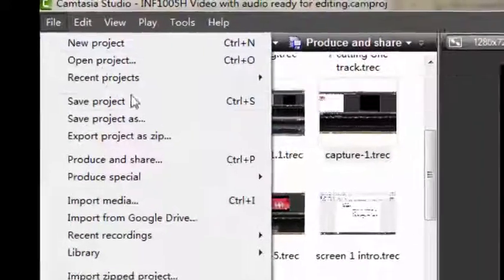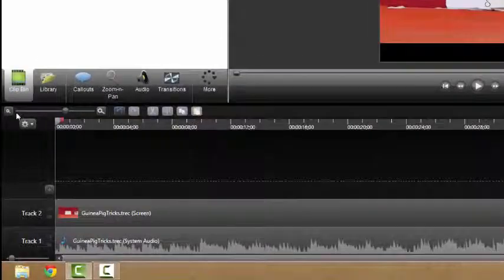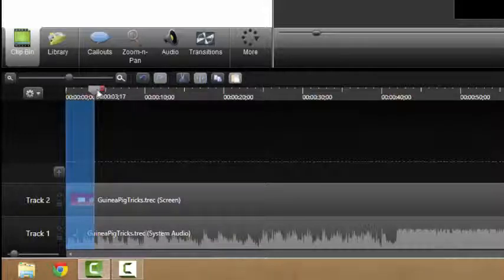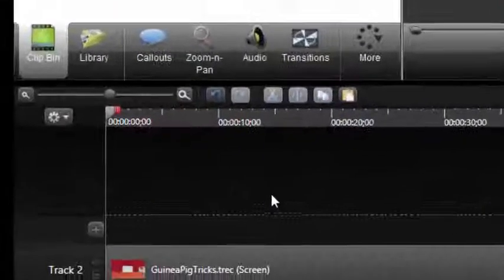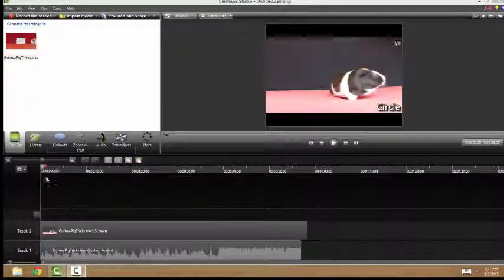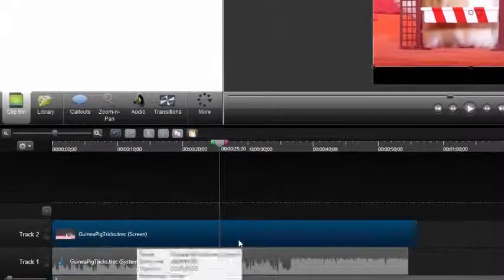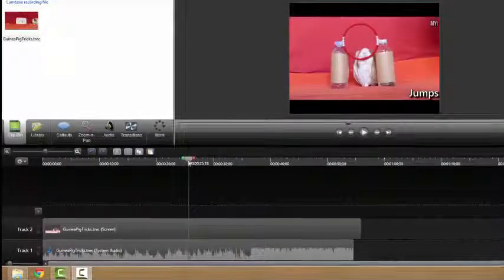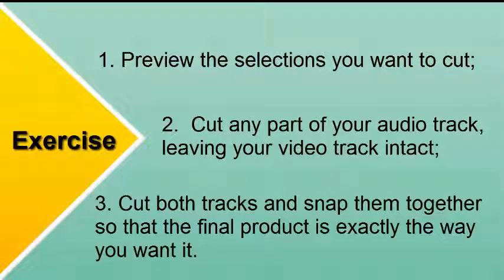Cut media with CAMTASIA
How to cut video and audio by using CAMTASIA software.